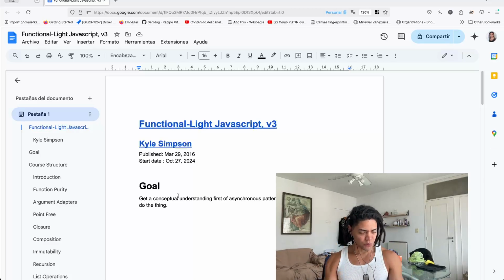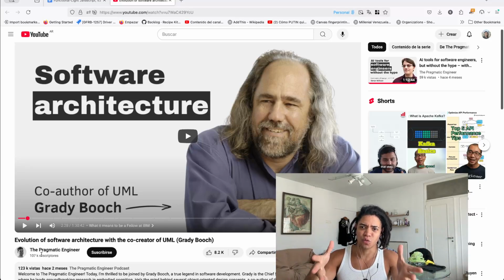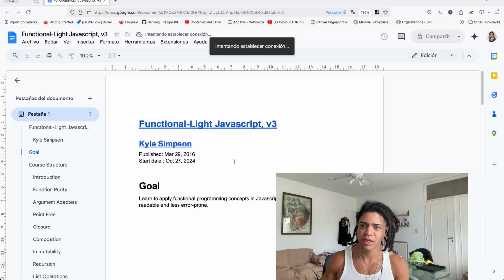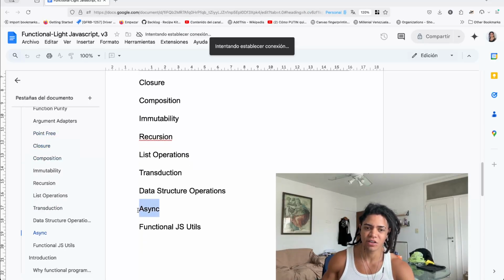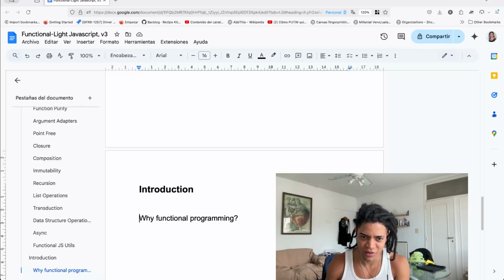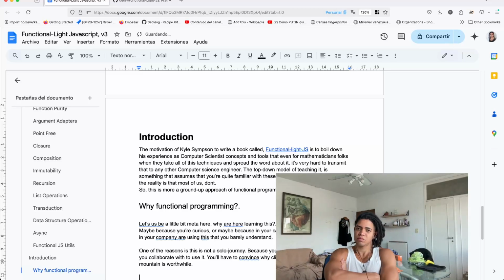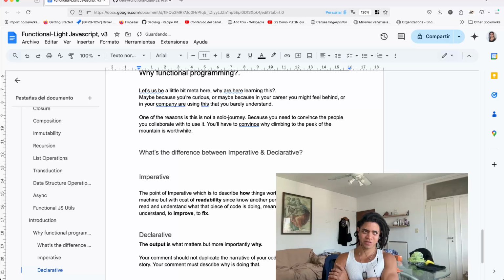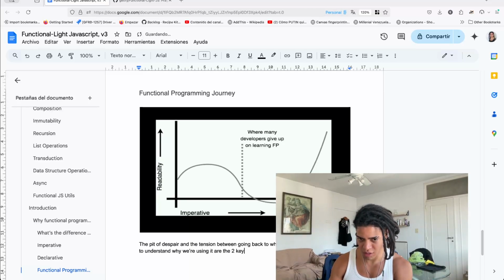Functional Programming in Javascript : Intro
So, this is more a ground-up approach of functional programming in javascript.

Use what we know (imperative code) and see how that fit into or workflow, while we need to ship features.